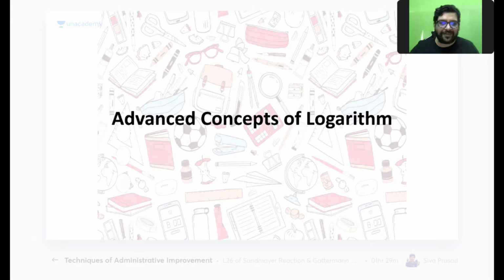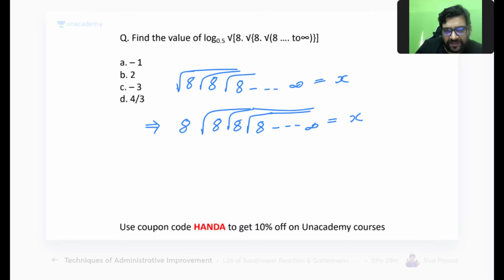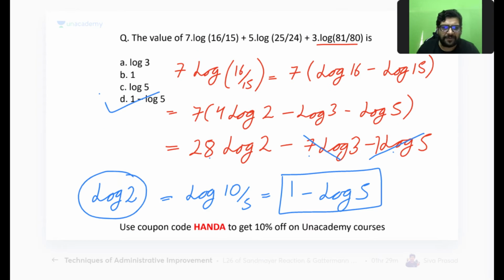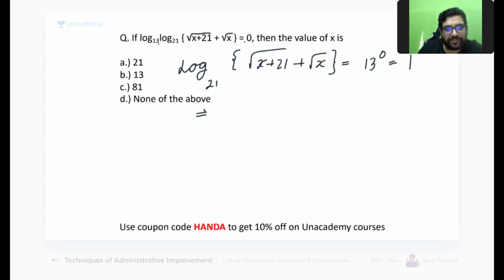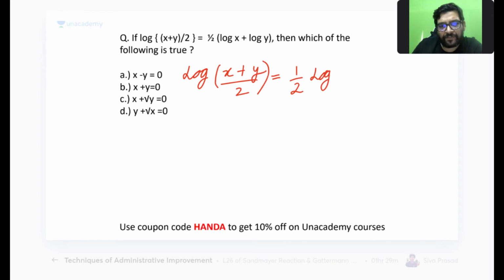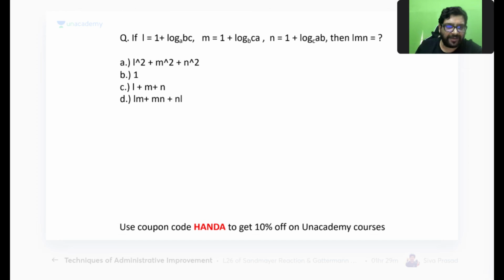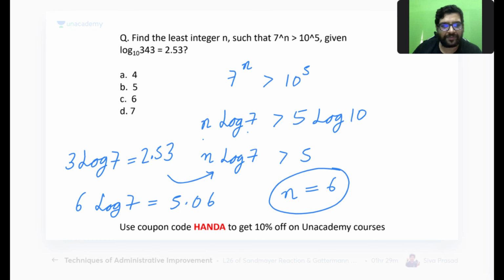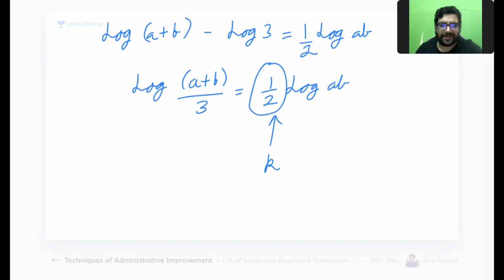Advanced Concepts of Logarithm l CAT 2021 l Unacademy CAT4MBA l Ravi Handa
In this session, Mr. Ravi Handa will be teaching about Advanced Concepts of Logarithm from Quant for CAT 2021.

Welcome to Unacademy CAT4MBA Channel, your one-stop solution for CAT 2021, and all other MBA Exams India’s Top Educators will be teaching you daily on this channel. We will cover the entire syllabus, strategy, updates, and notifications which will help you to crack the CAT 2021.

Mr. Ravi Handa and other Top Educators take classes on Unacademy App.

Use Code "HANDA" to get access.

Unacademy Subscription Benefits:
1. Learn from your favourite Educator
2. Dedicated DOUBT sessions
3. One Subscription, Unlimited Access
4. Real time interaction with Educators
5. You can ask doubts in live class
6. Limited students
7. Download the videos & watch offline

Get the GATE & ESE Iconic Advantage:
1. Personal Coach
2. Study Planner & Bi-weekly Reviews
3. Dedicated Doubt Clearing Space
4. Personalized Test Analysis
5. Study Booster Sessions
6. Preparatory Study Material
7. All the Unacademy Subscription Benefits